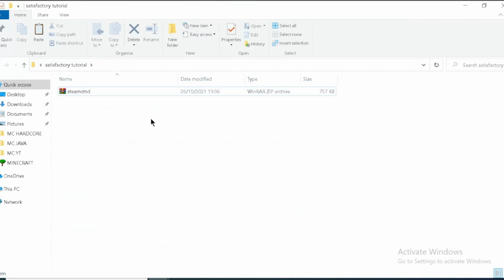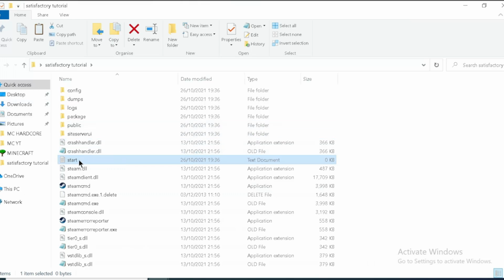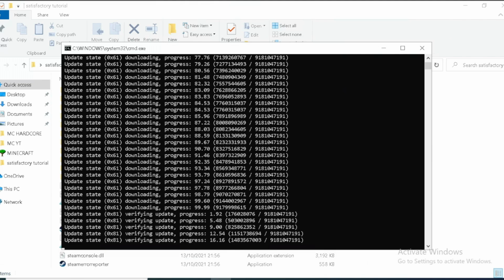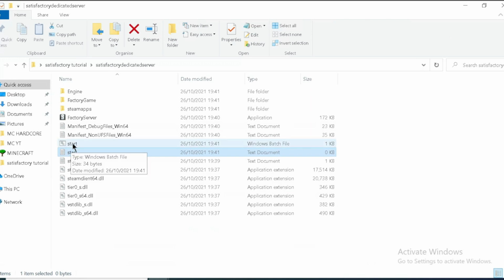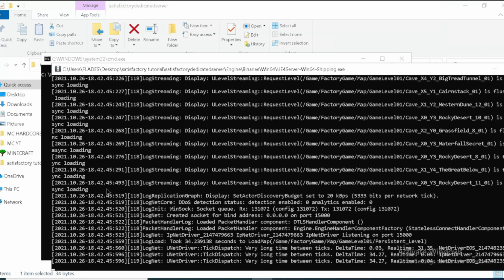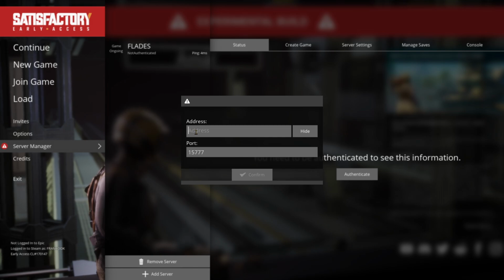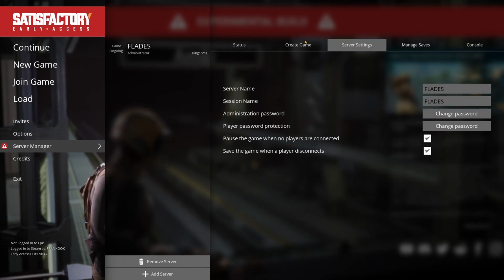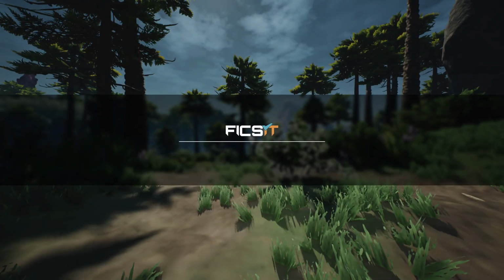Satisfactory HOW TO SET UP A DEDICATED SERVER Tutorial Finally here!! NEW UPDATED Version!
SATISFACTORY 1.0 DEDICATED SERVER GUIDE IS OUT GUYS!

Satisfactory Update 5 How to set up a Dedicated server tutorial. Quick and Easy
Here I show you guys how to set up a dedicated server with the brand new dedicated server utility in Satisfactory Update 5 Experimental.
Many more tips to come, if any issues are encountered let us know will answer ASAP.

SteamCMD Update:

steamcmd +login anonymous +force_install_dir SatisfactoryDedicatedServer +app_update 1690800 +quit

Dedicated server start.bat:

FactoryServer.exe -log -unattended

PORTS NEEDED ARE AS FOLLOW:

AS OF March 2024, the port you will need is mainly UDP/TCP 7777

15777 This is the port that you need to enter in the game when you first connect to a dedicated server. This port can be redirected freely.

15000 This port cannot be redirected at the moment. It is automatically incremented if multiple instances of the server are launched and the default is in use already.
7777  This port cannot be redirected at the moment. It is automatically incremented if multiple instances of the server are launched and the default is in use already.

We hope to create a FLADES community where we can enjoy the latest content of many game titles

Have fun and take care mining, and remember... NEVER DIG STRAIGHT DOWN!